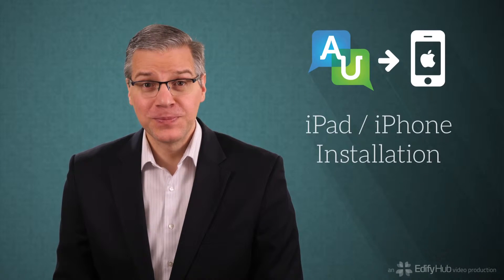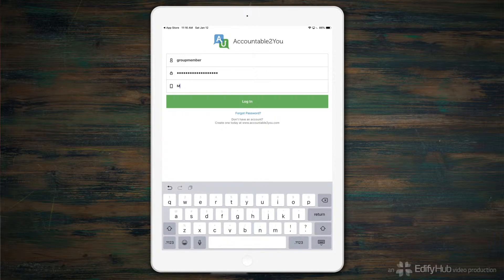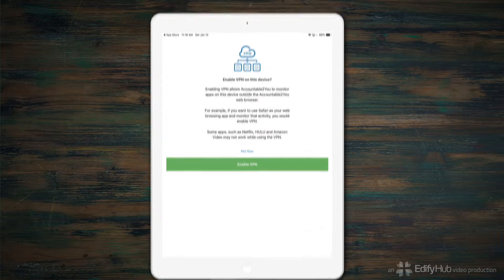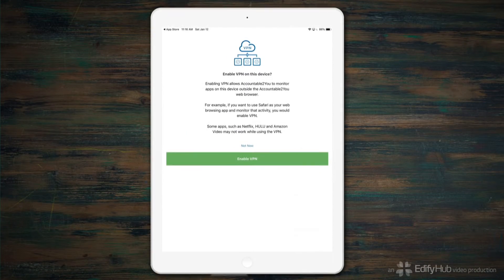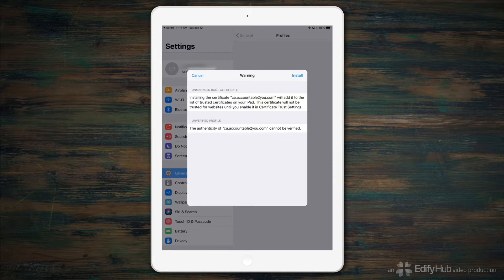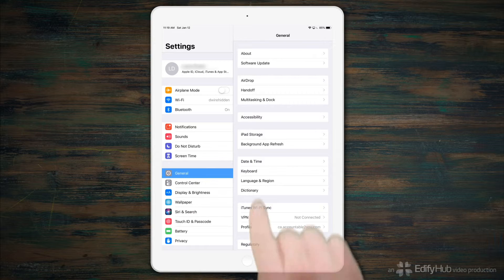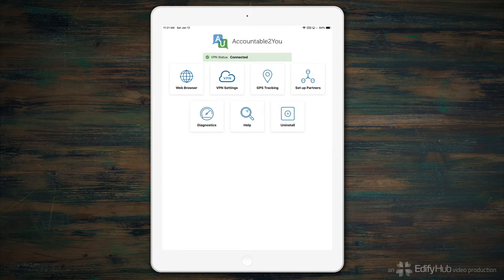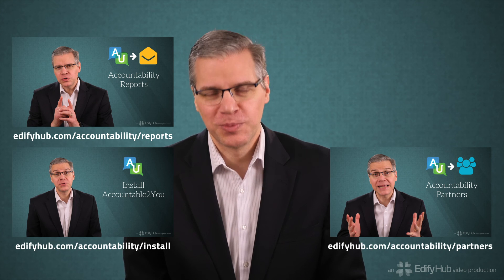Monitoring iPad/iPhone Accountability with Accountable2You Software for iOS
In this video, I'll show you how to let your accountability partners see your activity on your iPhone or iPad with Accountable2You, the software I and my family use to help keep us accountable with our internet activity.